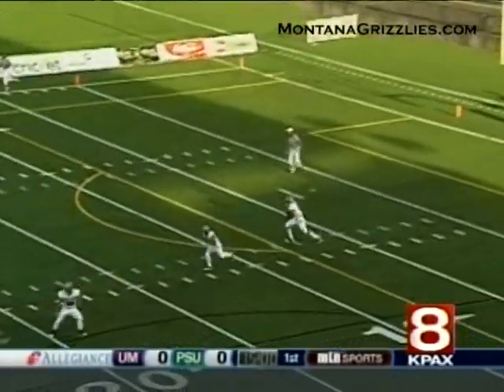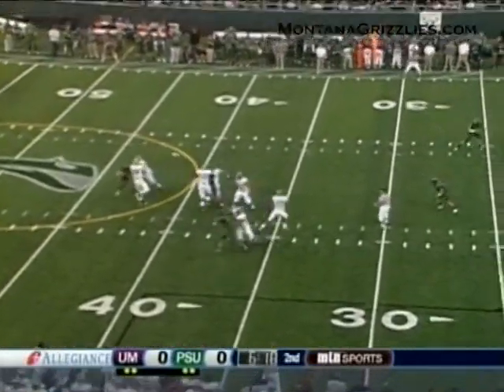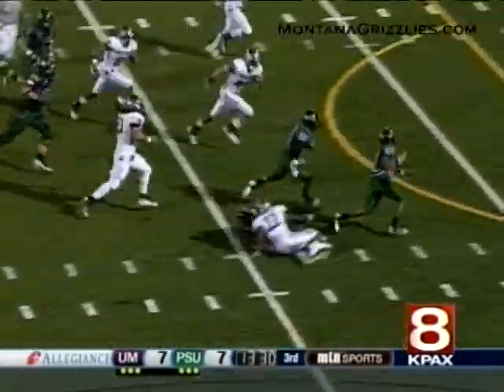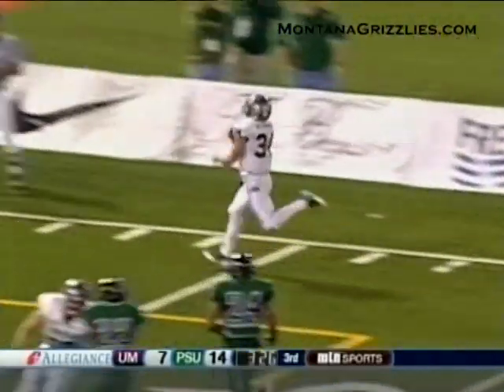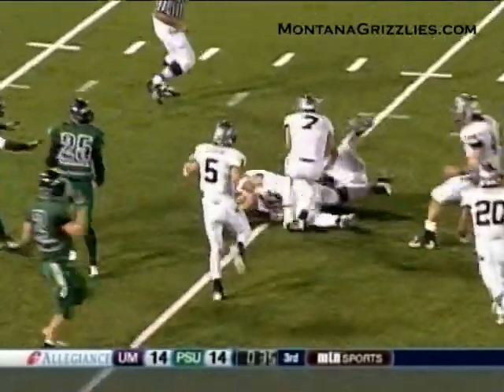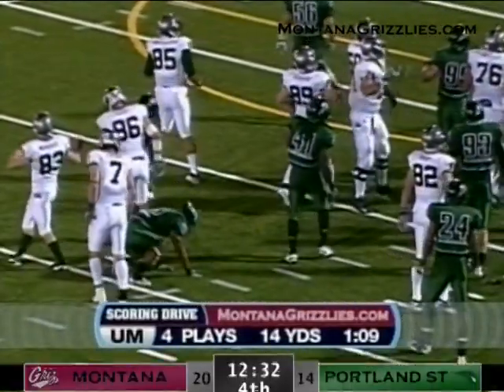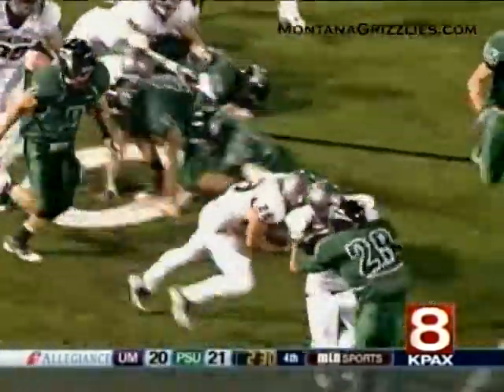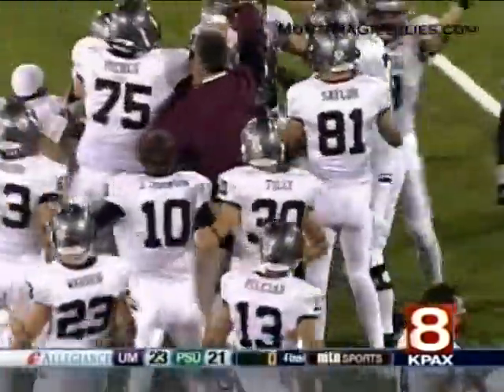Montana Grizzly football vs Portland state 2010 highlights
Brody McKnight kicked the go ahead field goal as time expired and the Griz won their fourth straight Big Sky Conference game.

Video produced by Jerek Wolcott